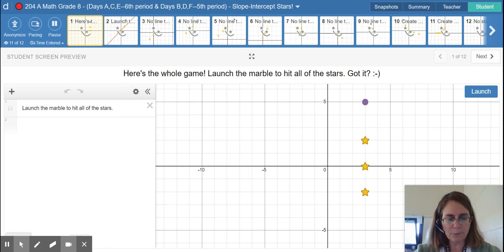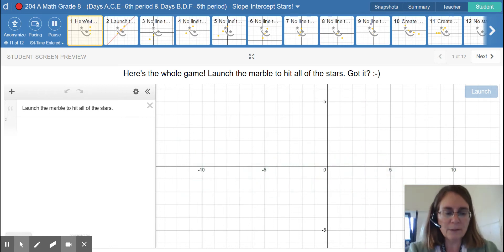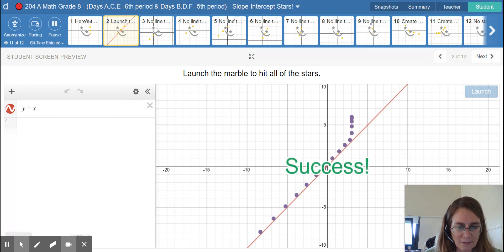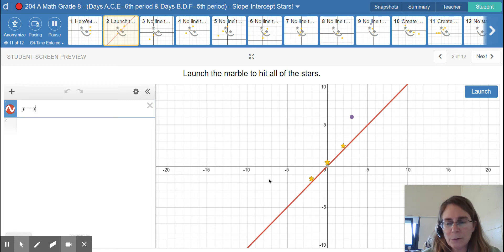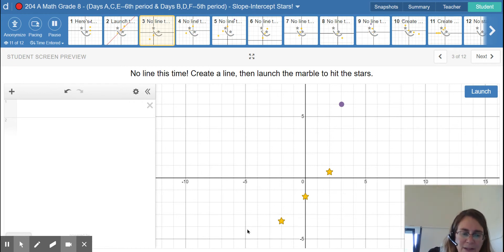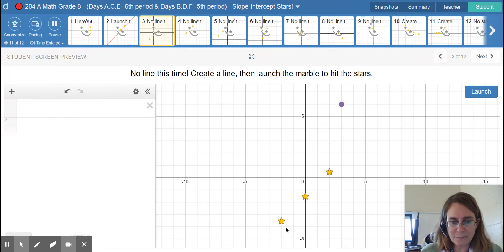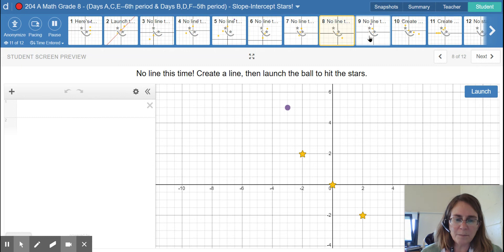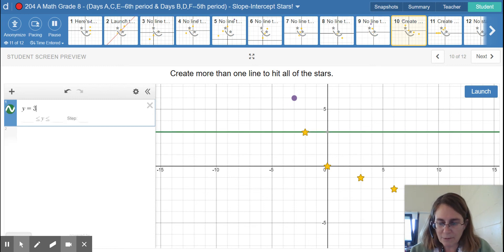Slope-Intercept Stars! • Teacher Dashboard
Directions for completing the Desmos Slope-Intercept Stars! activity